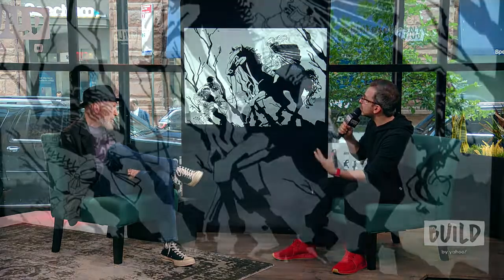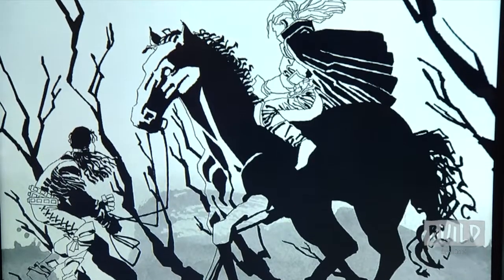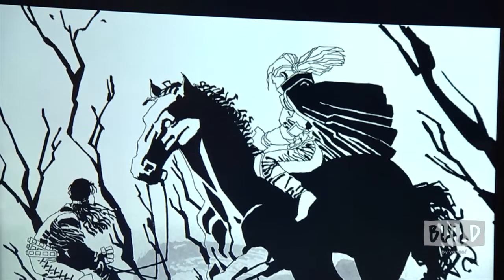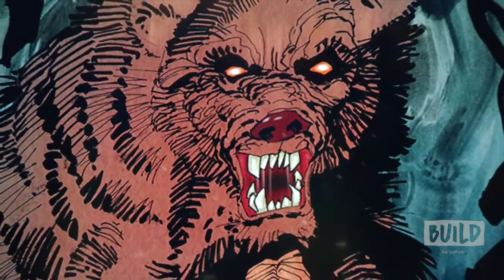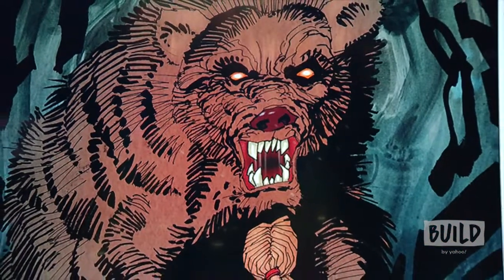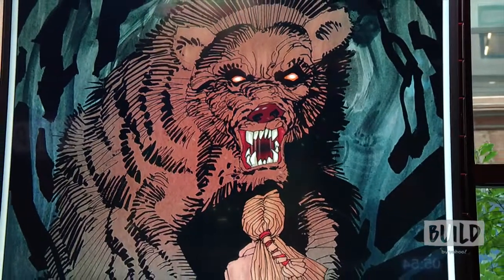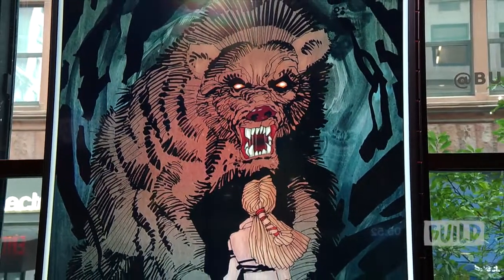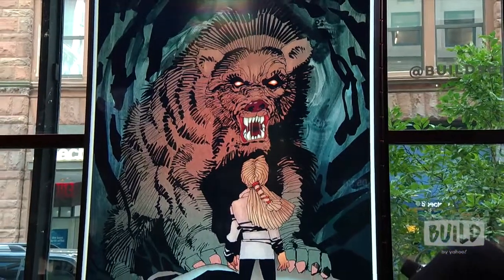An Exclusive Sneak Peek Of Frank Miller’s Illustrations Featured In “Cursed”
"Cursed" illustrator Frank Miller takes us through his process of illustrating his first book after a long career in comics.